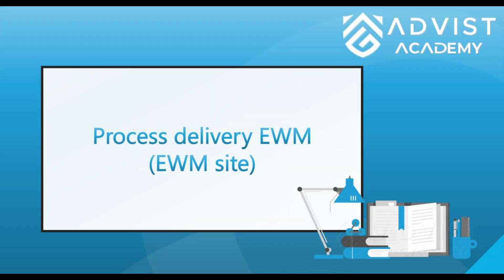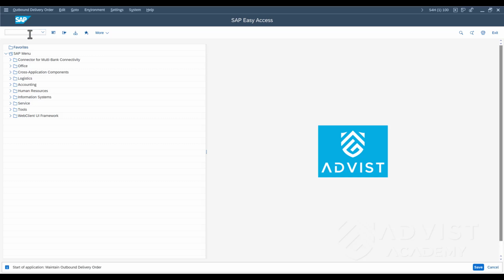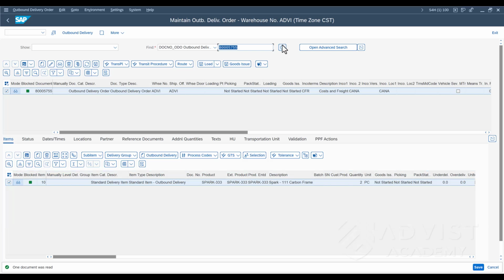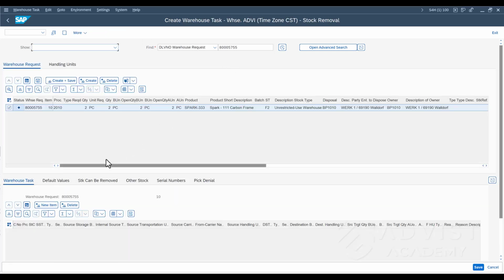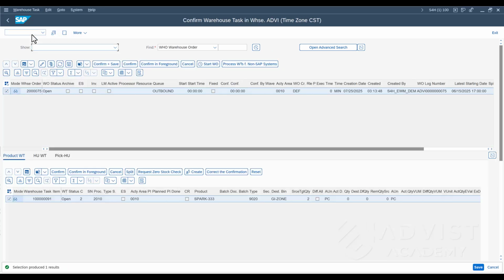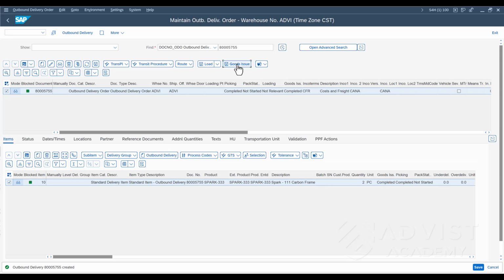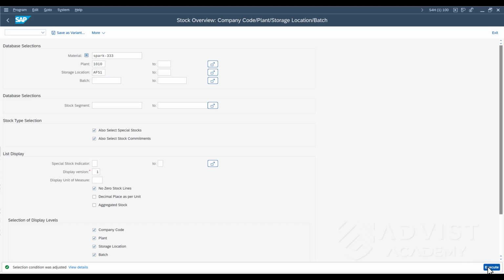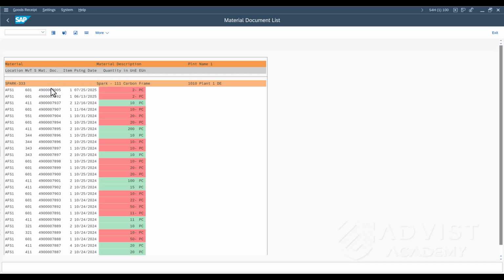SAP | Create outbound delivery in EWM (EWM side)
In this video, we’ll show you how to create a delivery on the EWM side for SAP EWM.